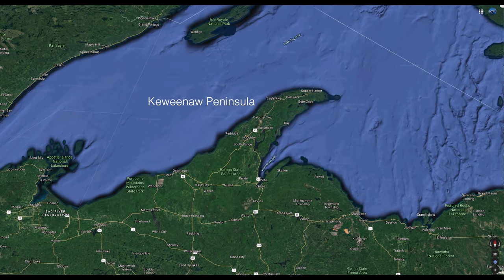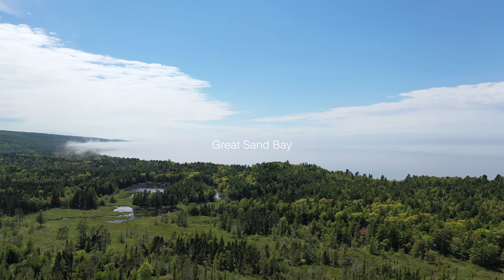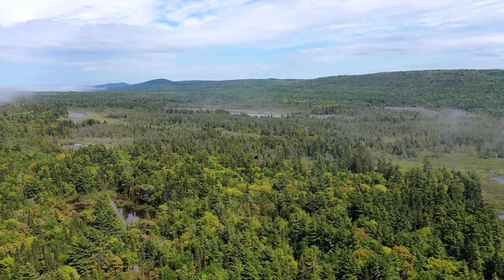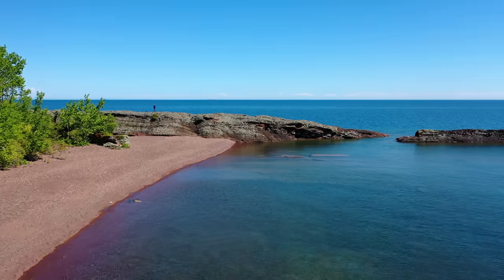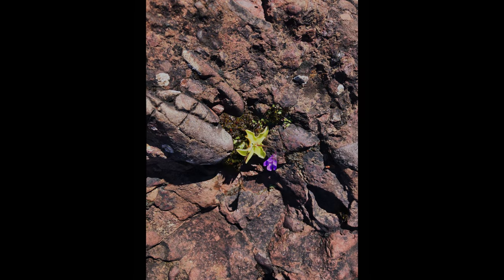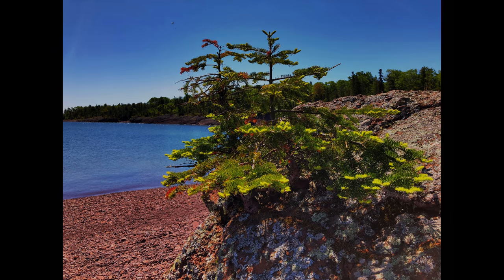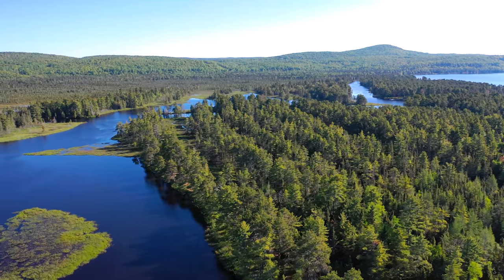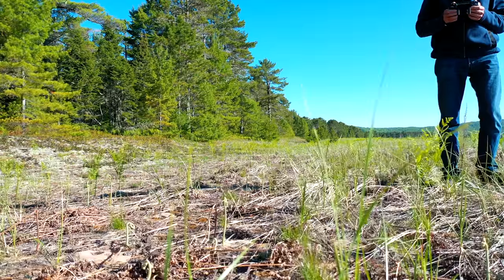Keweenaw Peninsula 2021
The Keweenaw Peninsula's important landscapes and plant communities shown in 4k.  A 13 minute film showing landscapes at Great Sand Bay, Brockway Mountain, Copper Harbor, Horseshoe Bay and Bete Grise.  Northern Forest Atlas Project. McNeilFilms 2021.